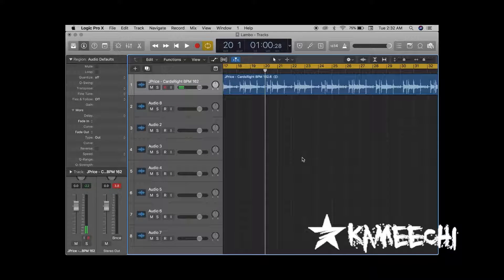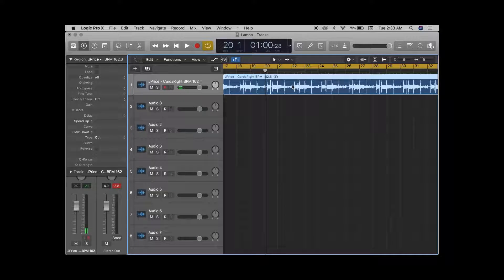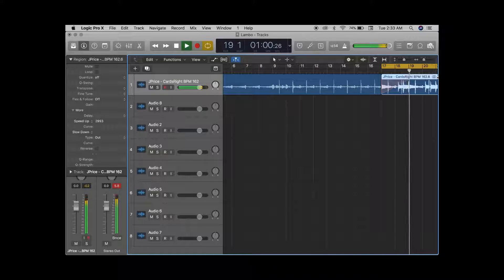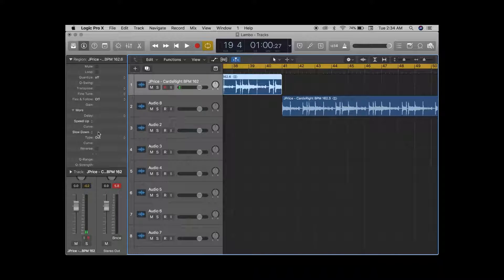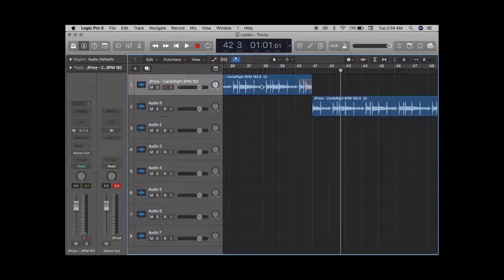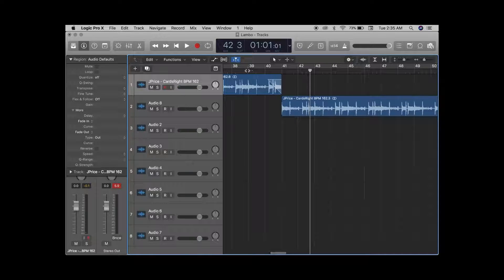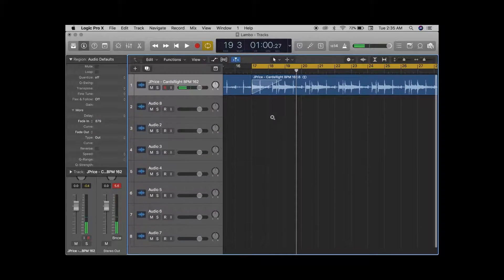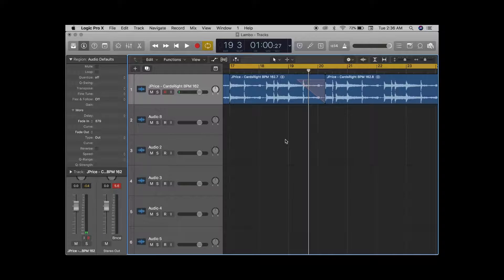How to Speed Up Slow Down Fade In Fade Out in Logic Pro X 10.4 [Tutorials by Kameechi #6]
In this video KAMEECHI shows you how to speed up, slow down, fade in , fade out in Logic Pro X 10.4. He touches on an important tool to have in your Logic Pro X 10.4 toolbox.

KAMEECHI is currently working on his EP his experience page is called